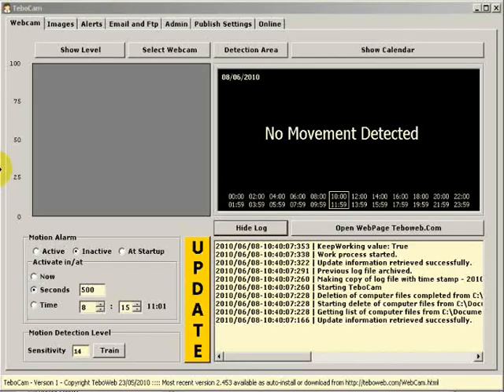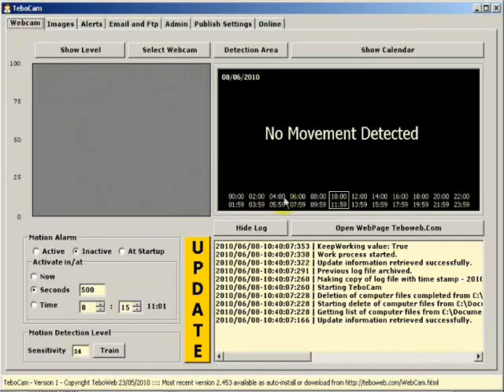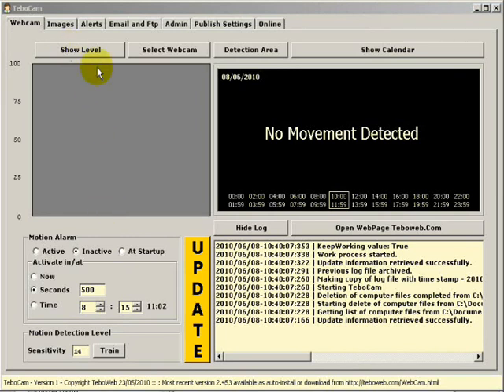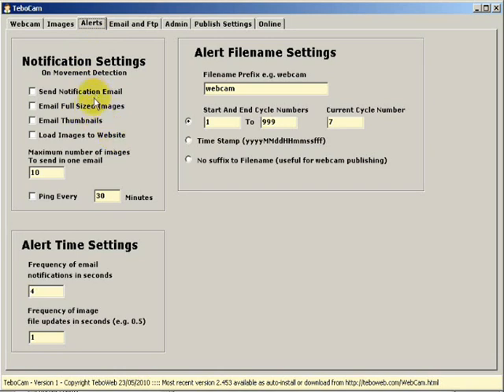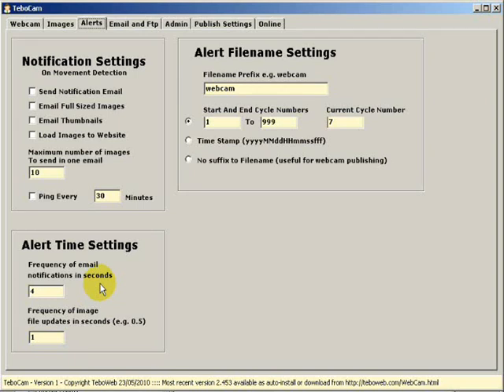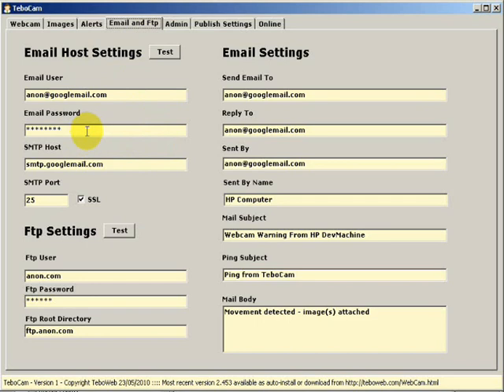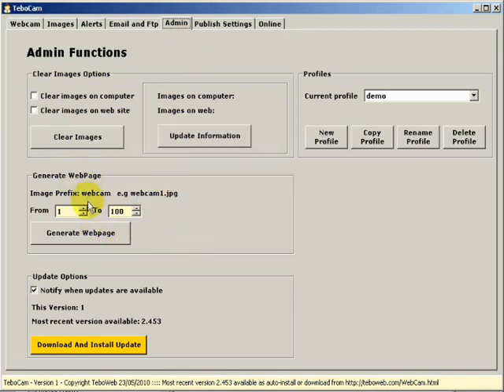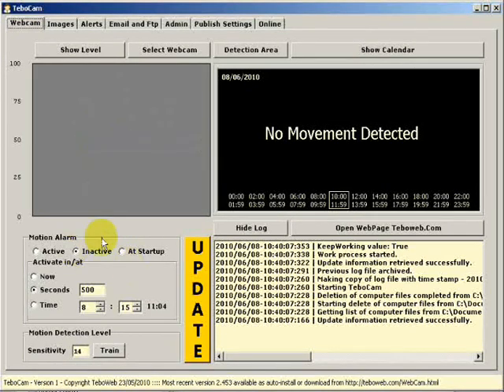TeboCam Tutorial 1 - familiarisation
TeboCam tutorial 1: general familiarisation tour of TeboCam.